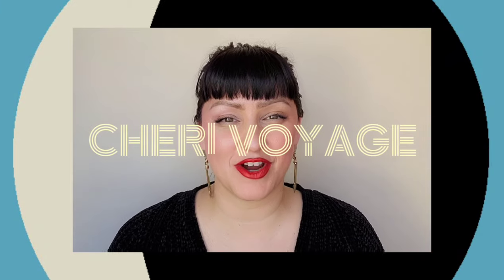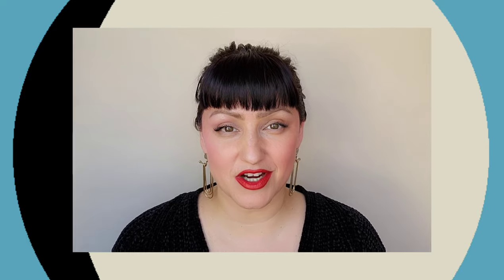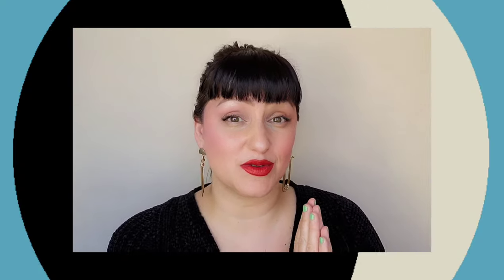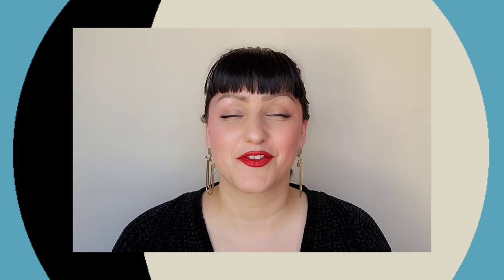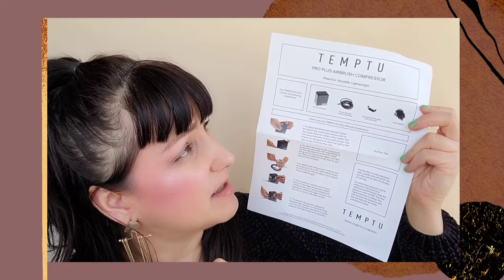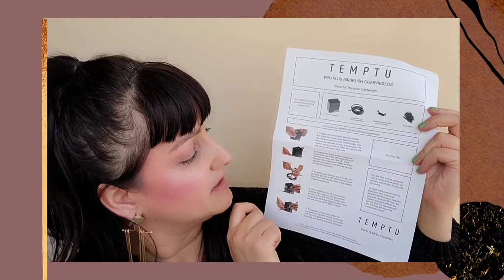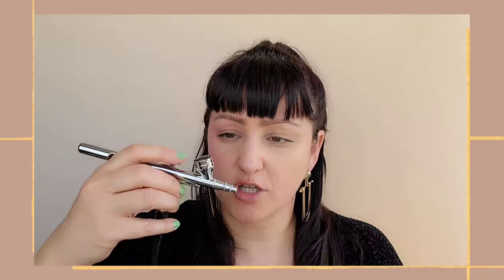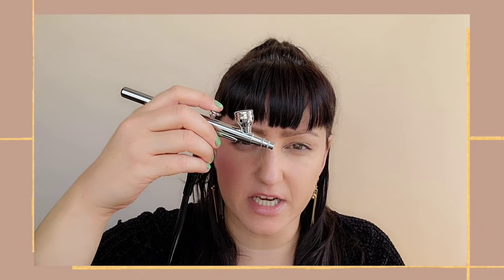AIRBRUSH vs. REGULAR MAKEUP| How to do Airbrush Makeup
How, who, why...Airbrush 101!
In this video I will go over all things Airbrush, for everyday makeup wearers or professional makeup artist!

TEMPTU MACHINE KIT:
TEMPTU  FOUNDATION BLUSH HIGHLIGHTER:
TEMPTU BLUSH AND HIGHLIGHT:

👩‍🎨 ABOUT ME
Skin type: Combination/Dry
Eyes: Hazel
Skin tone: Warm/Neutral (on the lighter side)
Ethnicity (often asked): Mexican/Hispanic/Native American/Irish/English/German
Age: 43